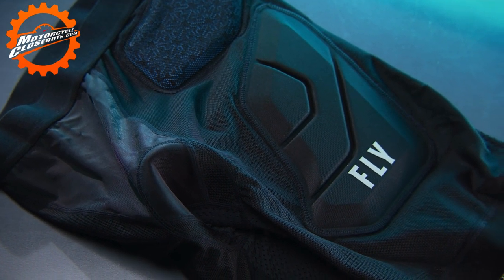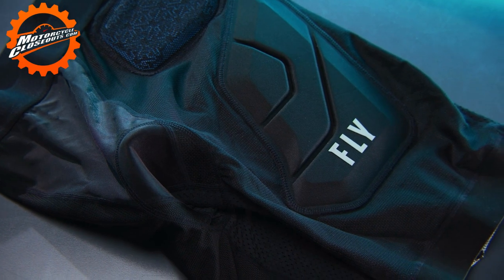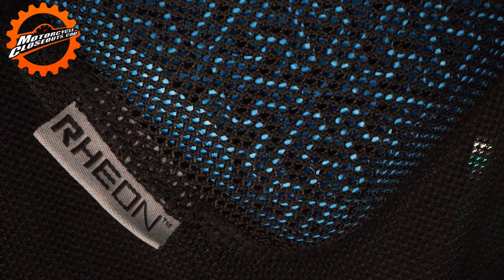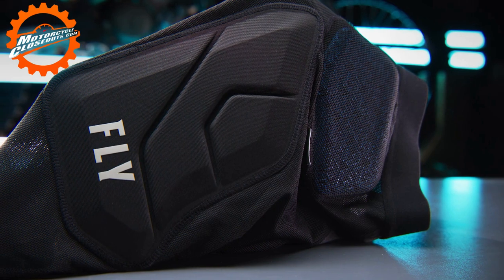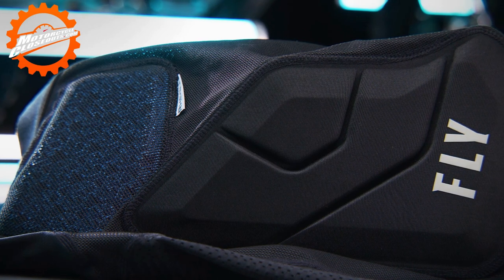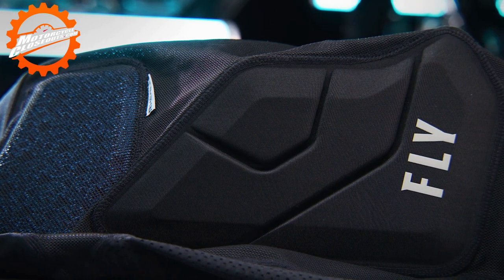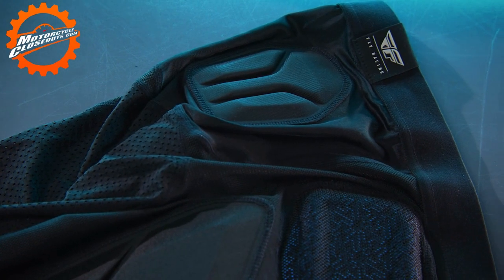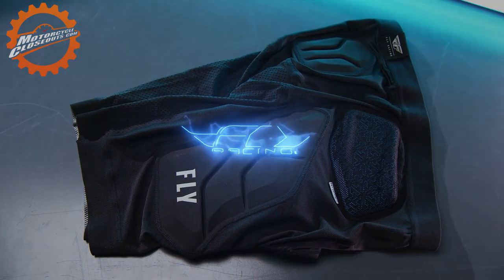Fly Racing Racing CE Barricade Impact Shorts Product Overview